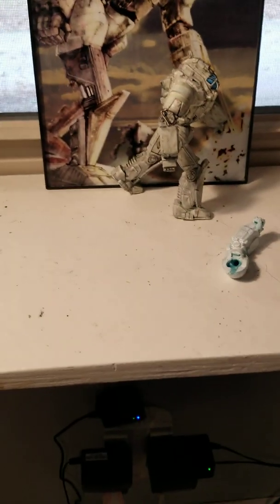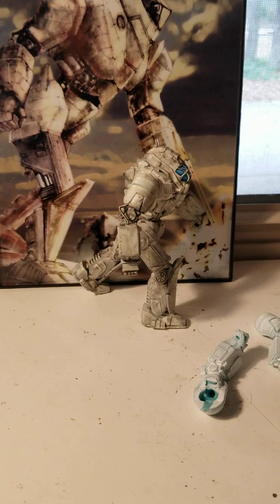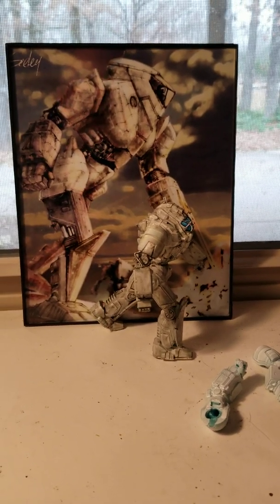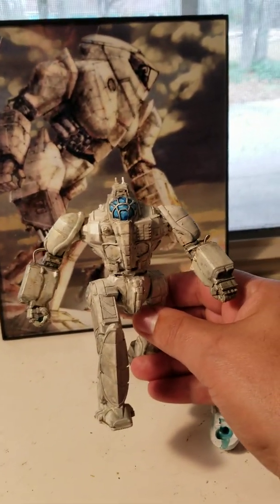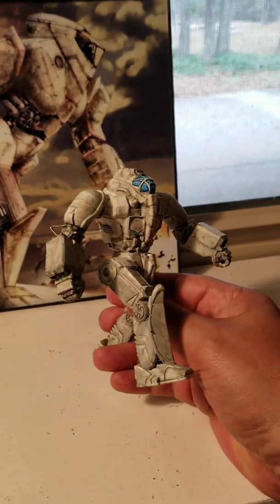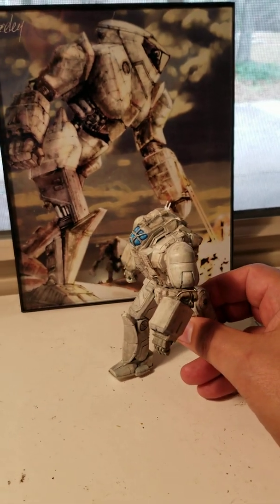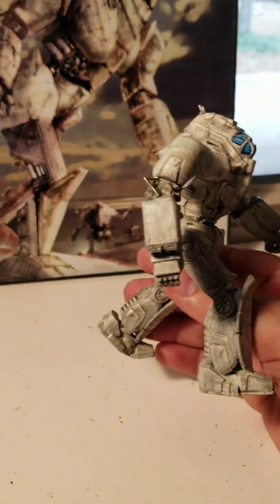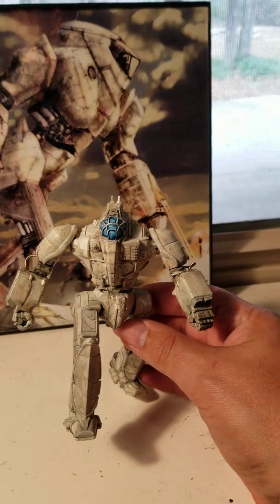Exterminator EXT-4D Seeley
I made this video to help showcase my version 3 Exterminator model I built using David Seeley's art as my inspiration. Here is a link to my 3D model. You will need to scale this up to 288% of its original size if you want it the same size.